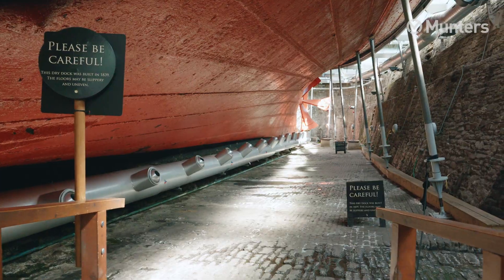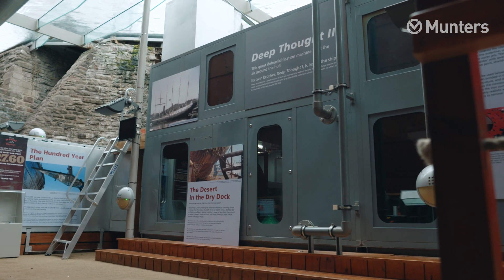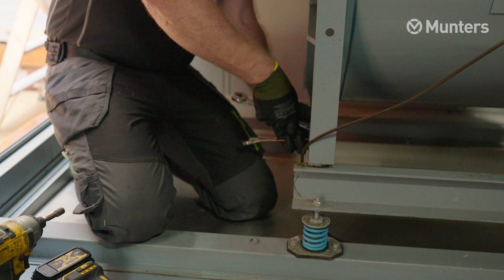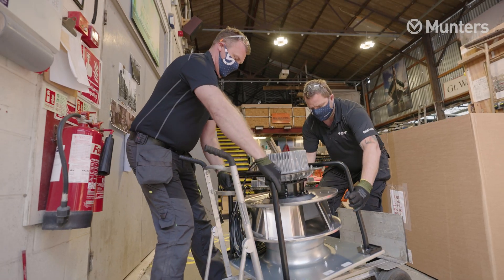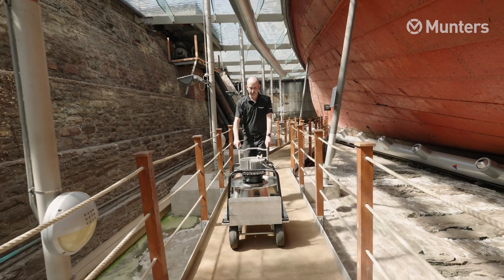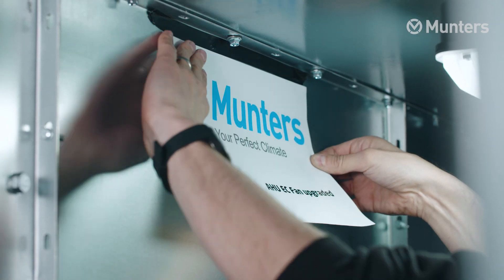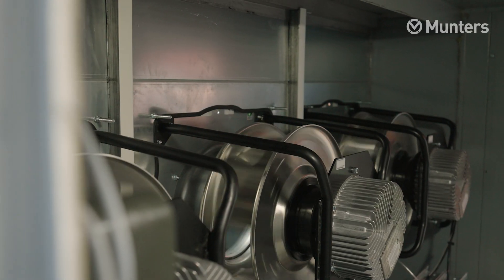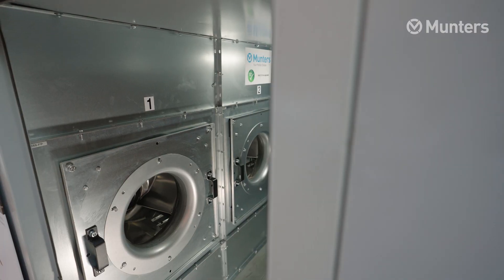Munters AHU Fan upgrade at Brunel's SS Great Britain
Munters Service completes pioneering energy efficient air handling unit (AHU) upgrade at Brunel’s SS Great Britain museum. Dry air is critical in the preservation of the ship. Replacing belt driven fans with the latest EC fan technology reduces fan energy consumption by 25-30% while offering greater resilience with a fan wall. This supports the museums’ quest for carbon neutral.
Some footage provided courtesy of The SS Great Britain Trust. Video created by Woven Films.